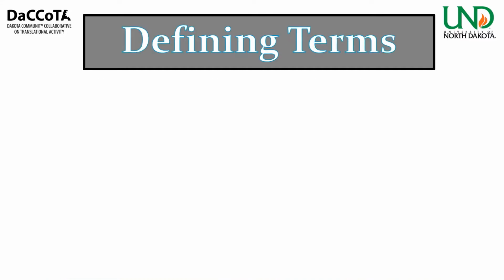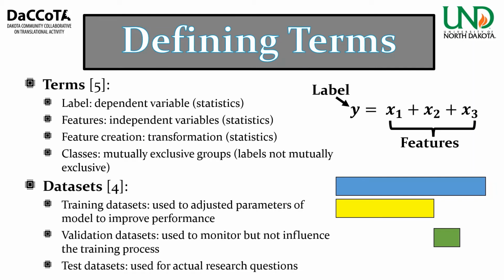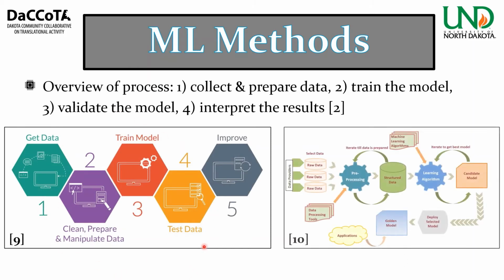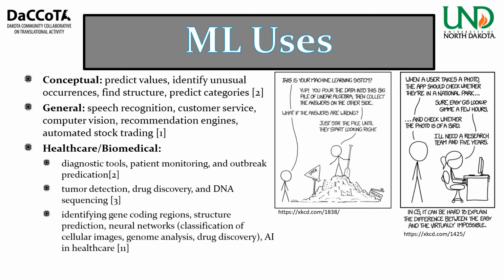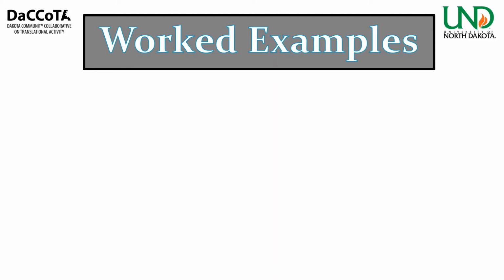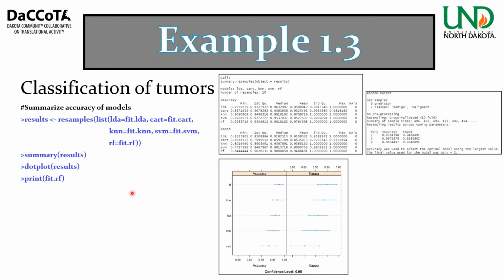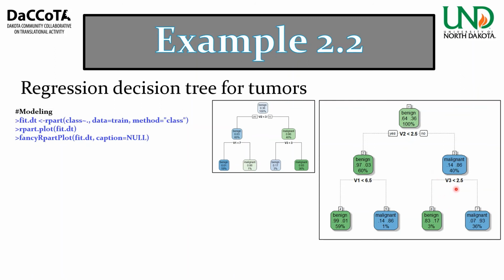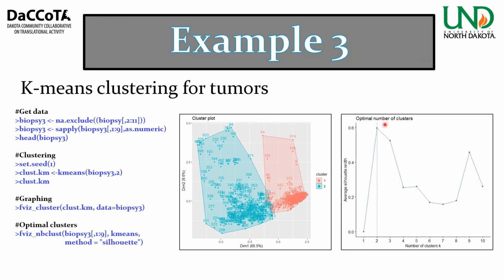What's the Deal with Machine Learning?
This a special topic talk that unboxes machine learning for biological and biomedical research.  This video was created by the UND BERD Core on behalf of DaCCoTA.

Links